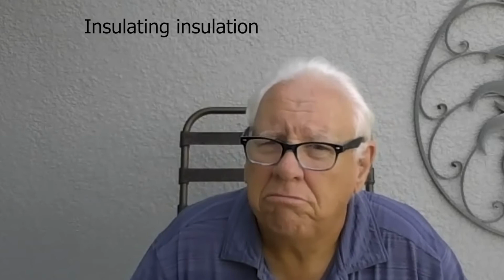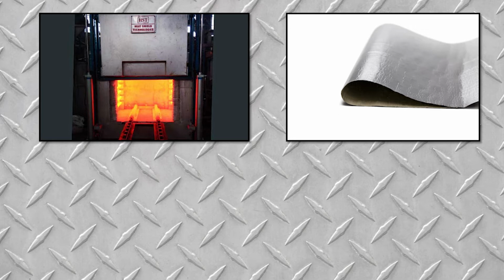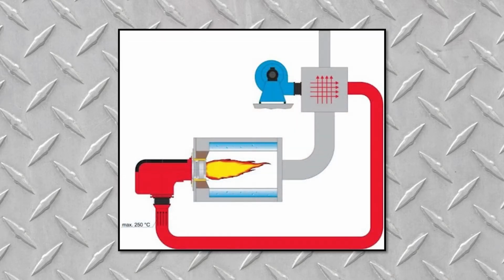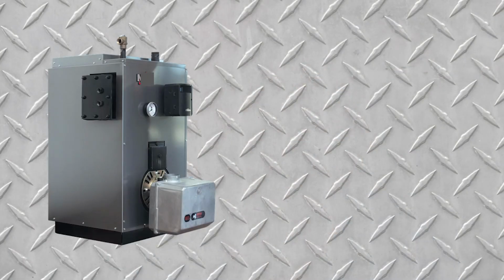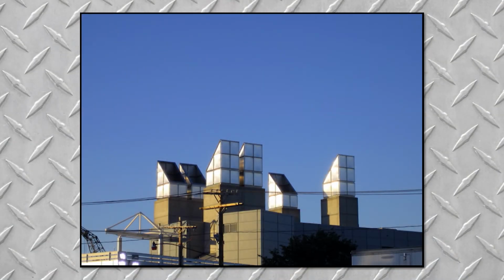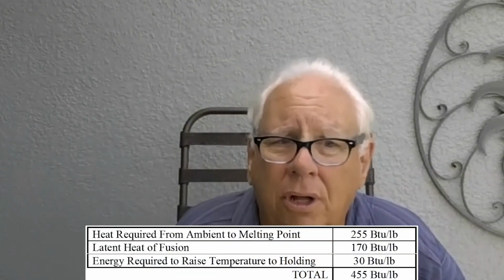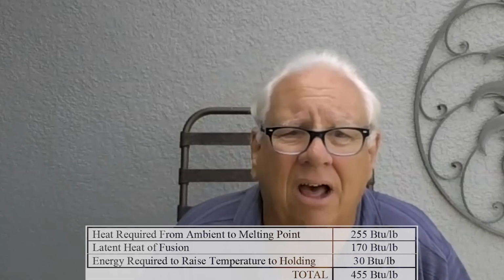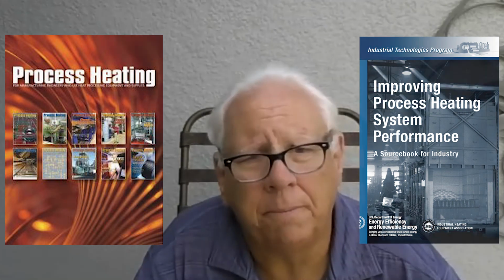IAC101 Episode 4B - Heat Containment and Reusing Waste Heat